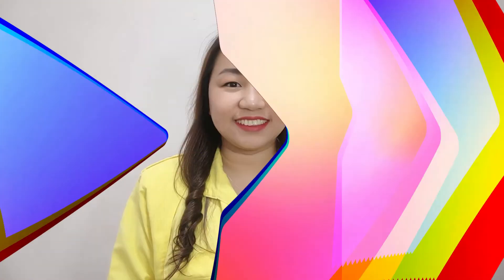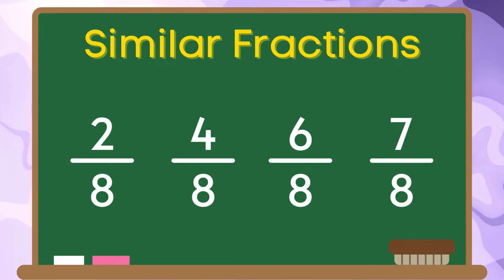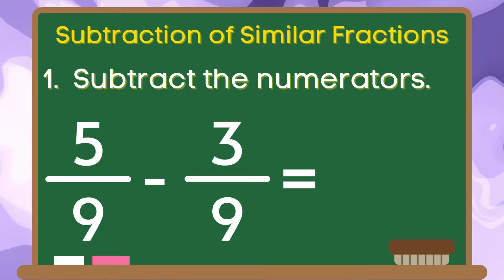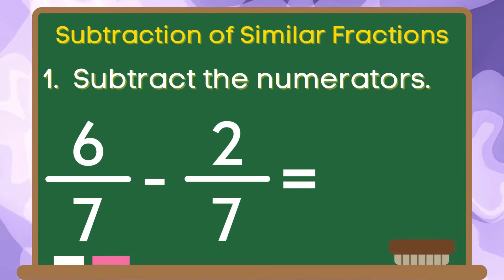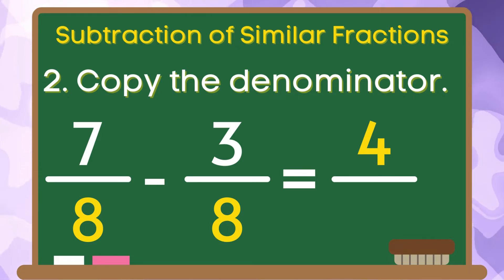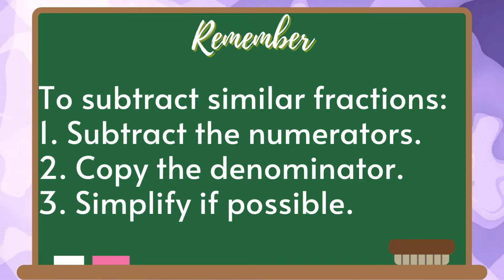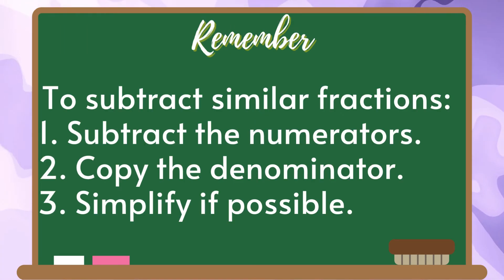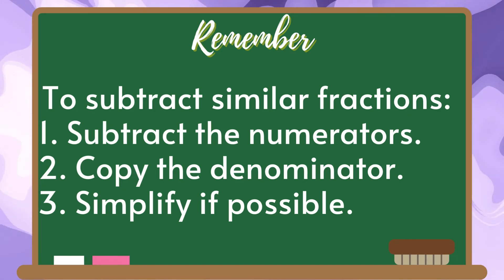Mathematics | Subtraction of Similar Fractions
Subtraction of Similar Fractions | How to Subtract Similar Fractions?
8th World Wonder by RKVC
Happy Mistake by RKVC